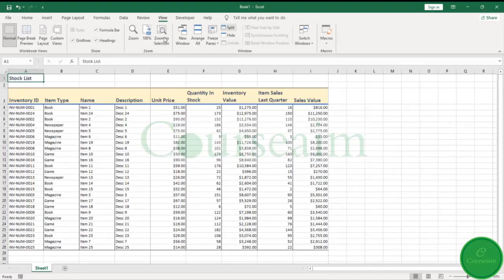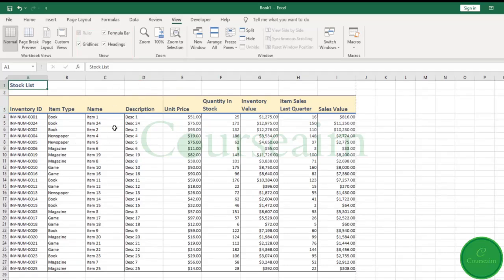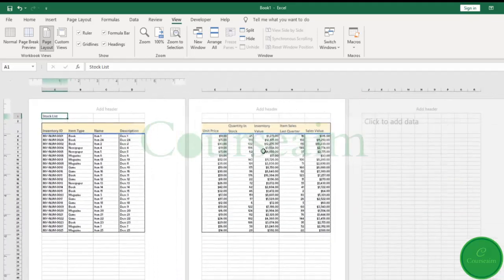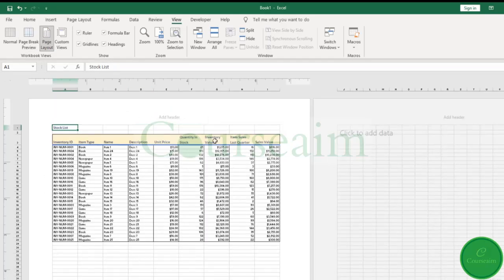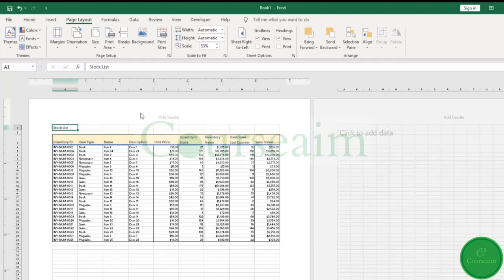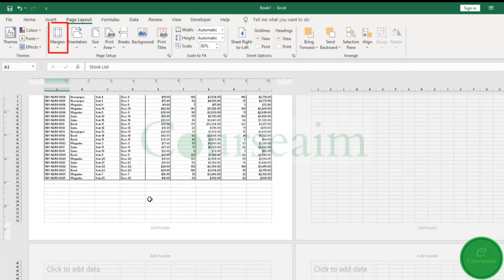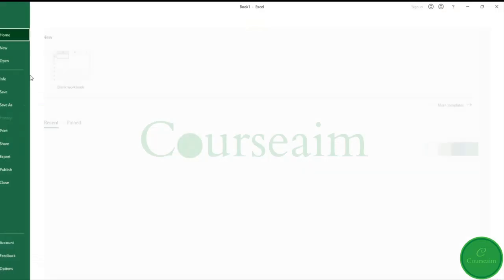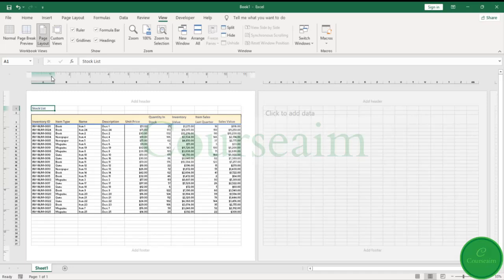1. DAY 1 PRINTING EXCEL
Using WORKBOOK VIEWS to setup your print!